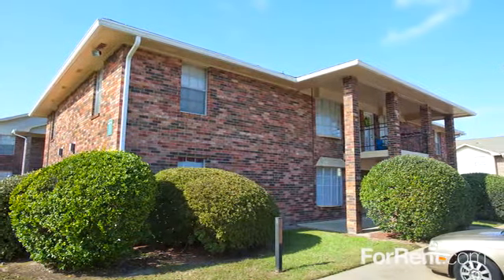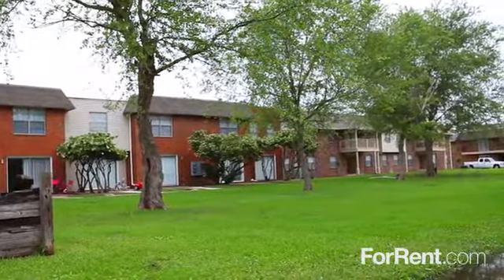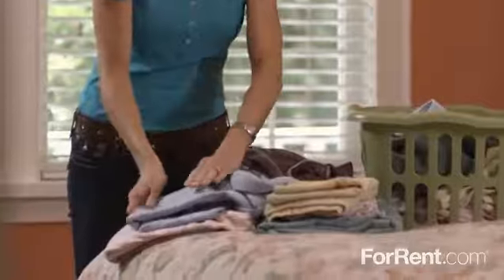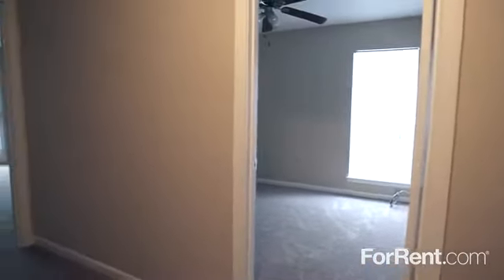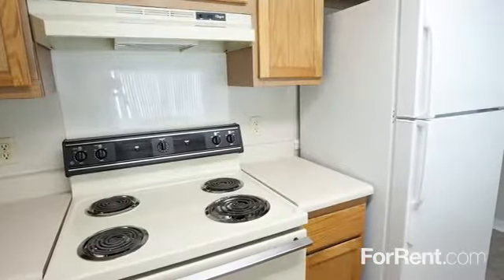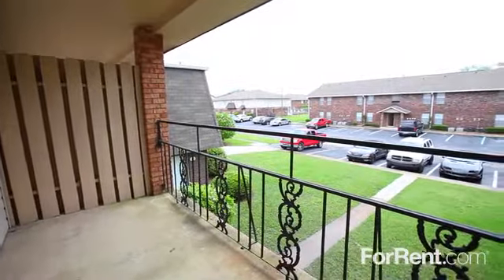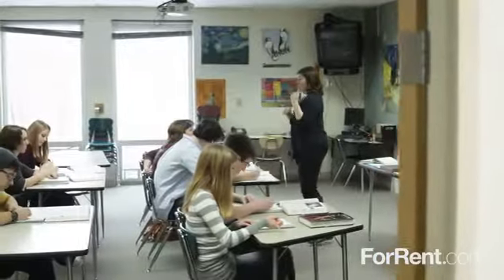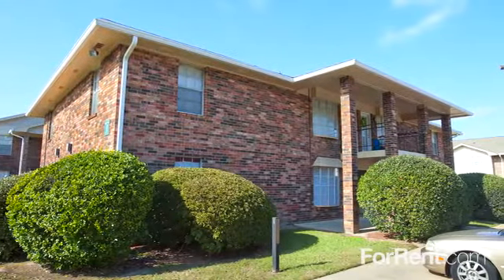Southern Pines Apartments in Gulfport, MS - ForRent.com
Southern Pines Apartments for rent in Gulfport, MS on ForRent.com: Availability, pricing and special promotions subject to change daily. Welcome to Southern Pines! Our community is conveniently located near shopping, dining, and Hwy 49. Our apartments feature fully-equipped kitchens which include ice maker, self-cleaning oven, frost-free refrigerator, and a breakfast bar. Our property also features a relaxing swimming pool and a playground, as well as trash pick up and 24-hour emergency maintenance for your convenience. - 15375 St. Charles Street